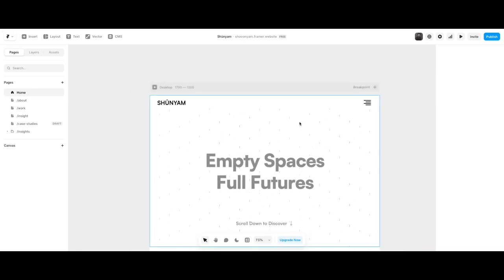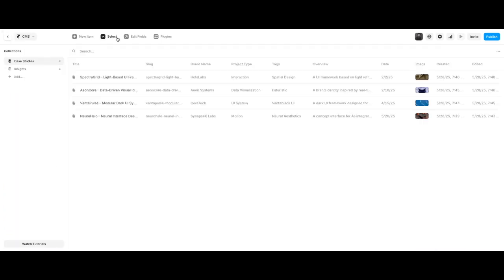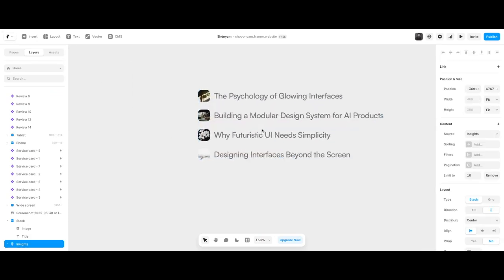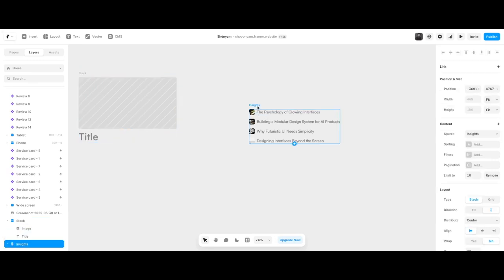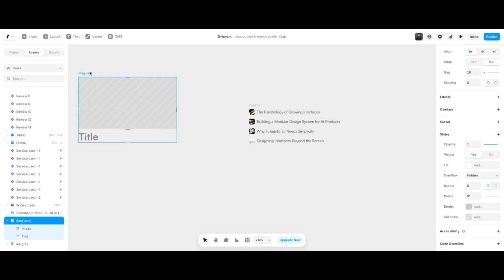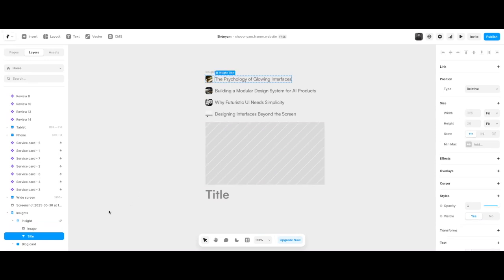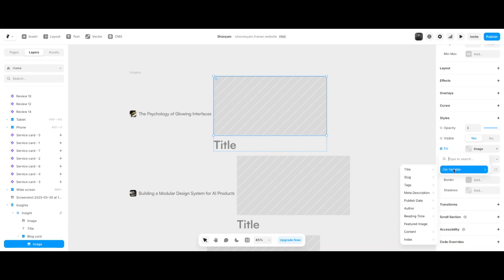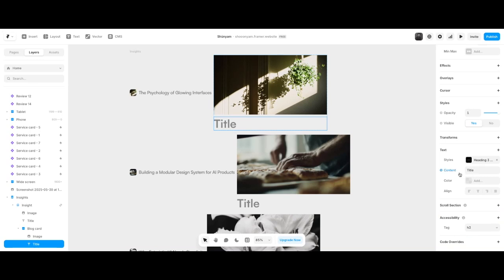Framer CMS Tutorial: Integrate CMS Items into Specific Pages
Learn how to add CMS (Content Management System) items to any page in Framer — not just archive or detail pages!
In this quick tutorial, I’ll show you how to:

Use collections and variables in Framer CMS

Connect CMS content to a custom-designed page

Create a more flexible and visually appealing layout

This method helps you fully customize how and where your CMS data appears, giving you more creative control over your Framer site.